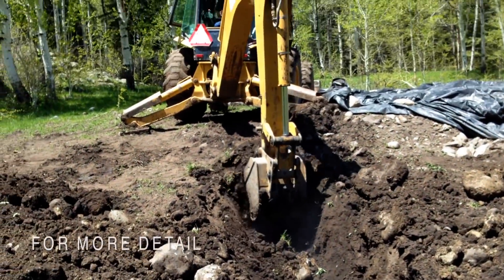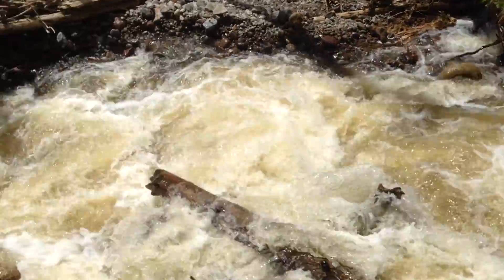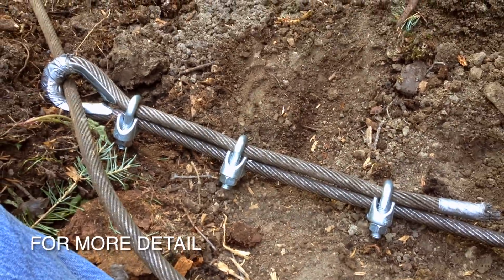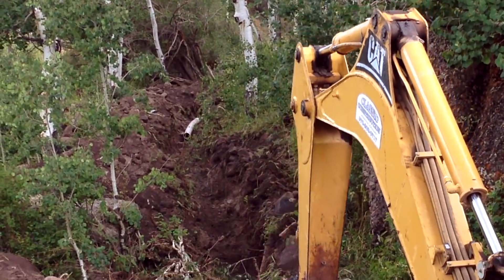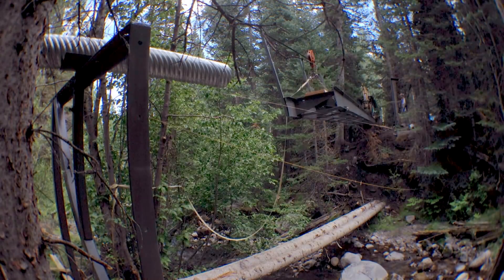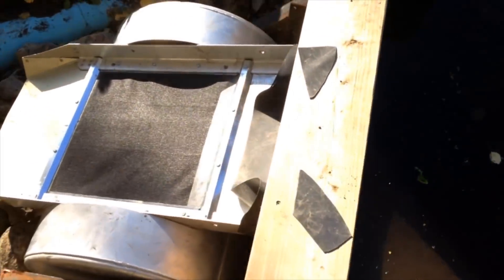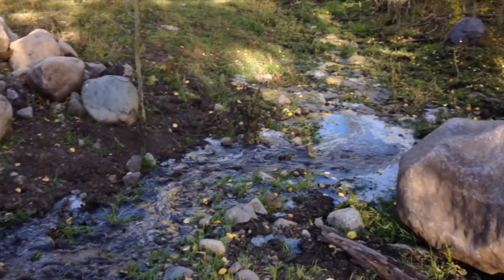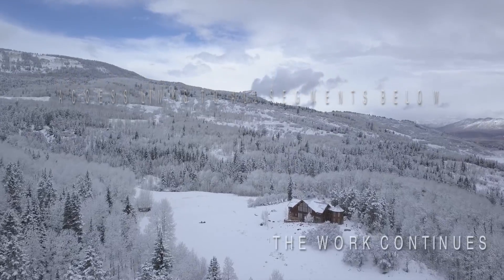Part 20-2 MicroHydro Power System in CO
SYNOPSIS Part 2 of 3 which is a review of the entire multi-year Micro Hydro upgrade project.

Special Thanks to Classic Construction, Montrose CO